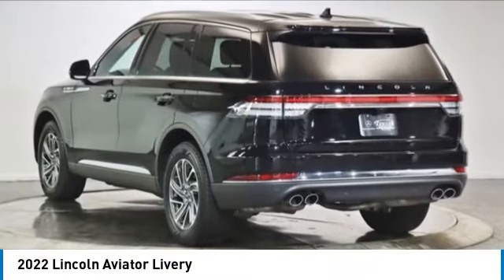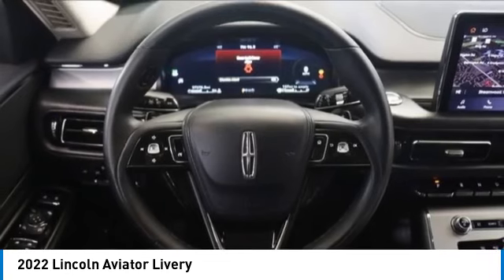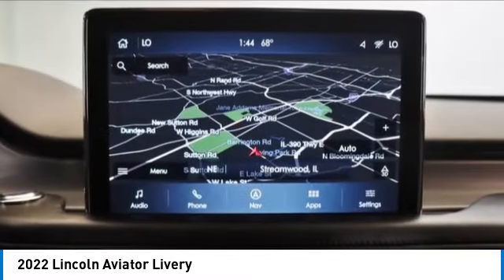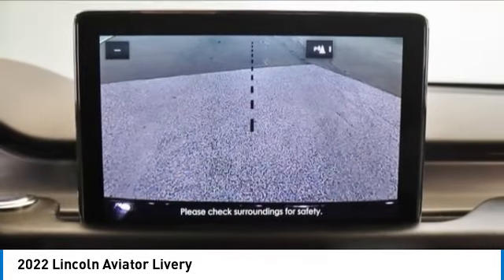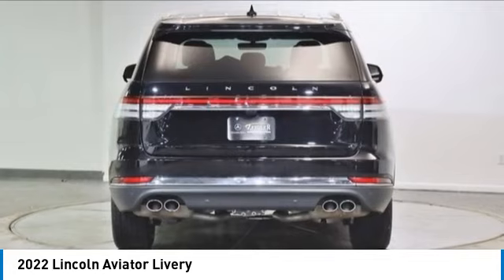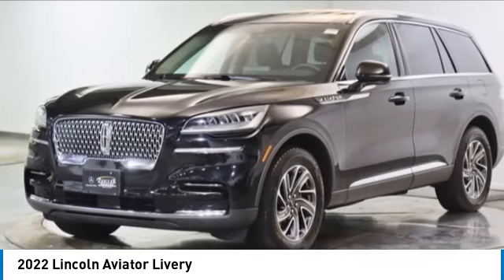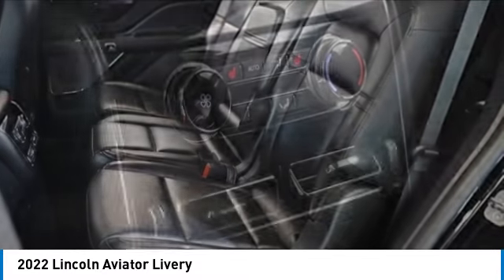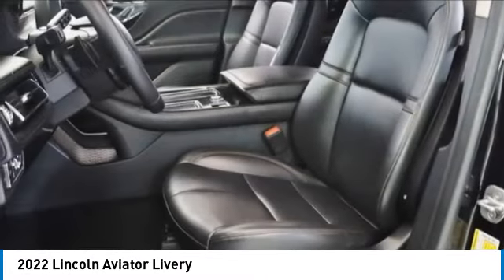2022 Lincoln Aviator M231924M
2022 Lincoln Aviator Livery

Infinite Black Metallic Clearcoat 2022 Lincoln Aviator Livery AWD 10-Speed Automatic 3.0L V6brbrRecent Arrival!brbrbrThe value of used vehicles varies with mileage, usage and condition. Book values should be considered estimates only.